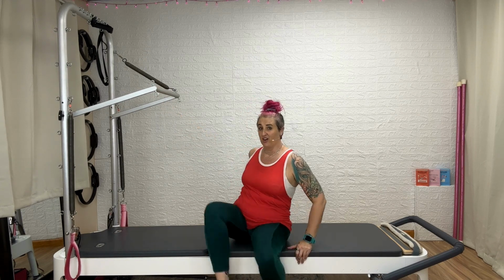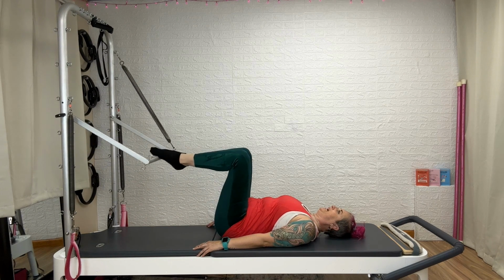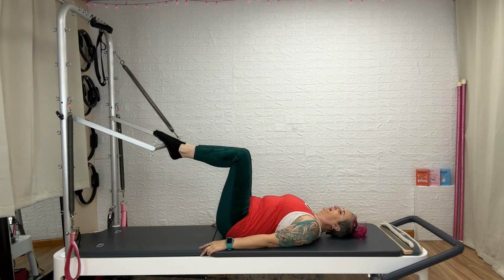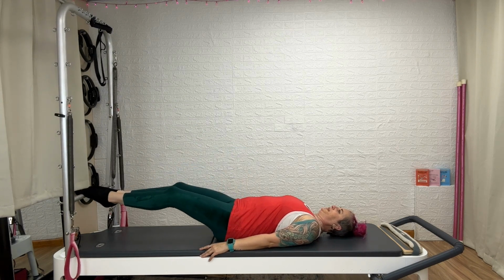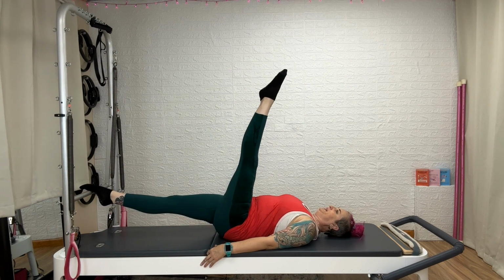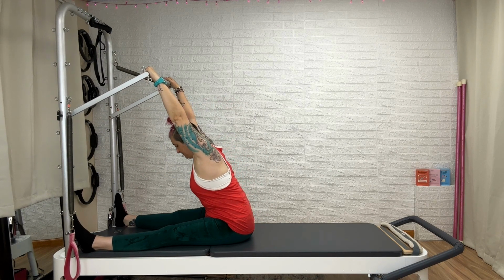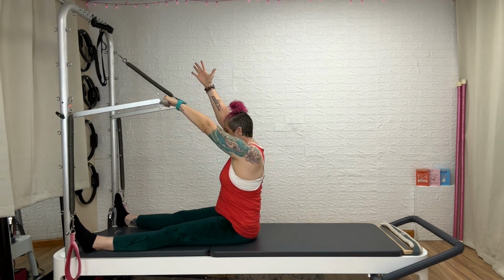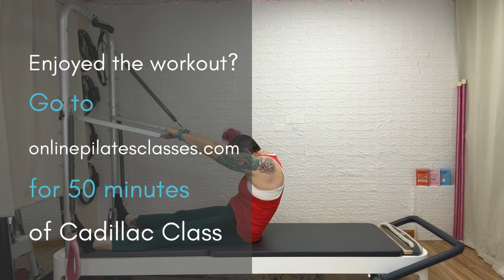10 Min. Cadillac workout: Jingle Bell Rock wth Mindi Westfall | Online Pilates Classes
There are some Rocking Moves in Pilates! This whole month we’ll be getting our Jingle On as we use each piece of equipment to prepare for and expand on those rolling & rocking postures. Bring that holiday spirit, let's rock!

No pros needed.

Enjoyed this 10-minute PilatesCadillac workout?